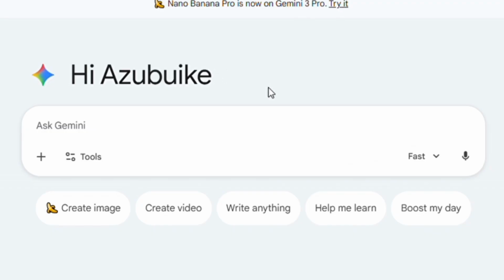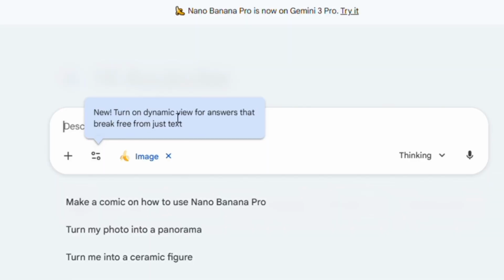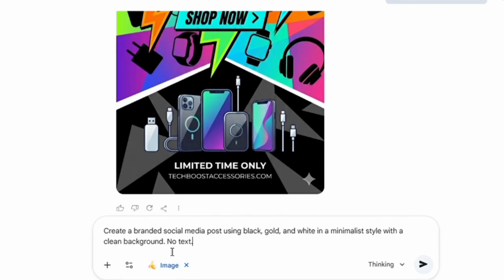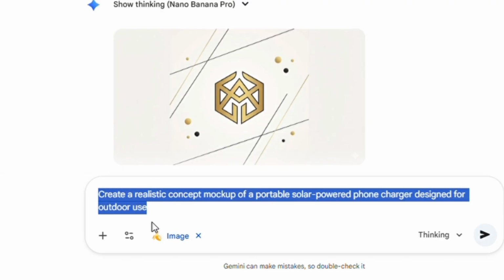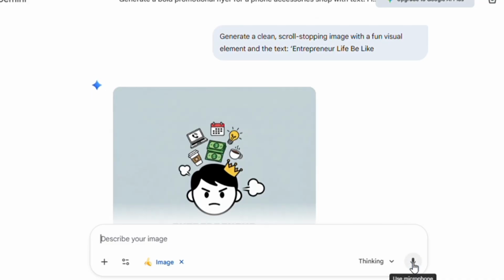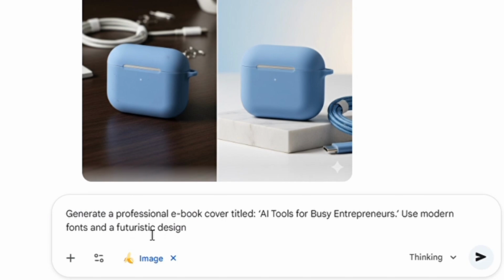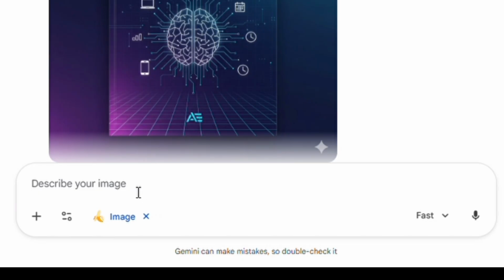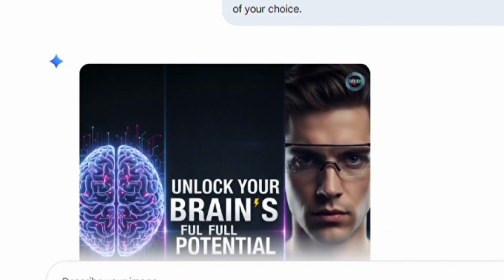How to Use Nano Banana AI (Free) 8 Game-Changing Ways Entrepreneurs Can Grow Faster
These prompts and use cases work perfectly for:
• WhatsApp marketing
• Online shops
• Digital product creators
• Freelancers
• YouTubers

If this video helps you, smash LIKE
Comment “PROMPTS” if you want a Part 2